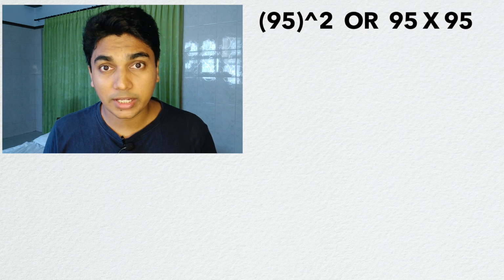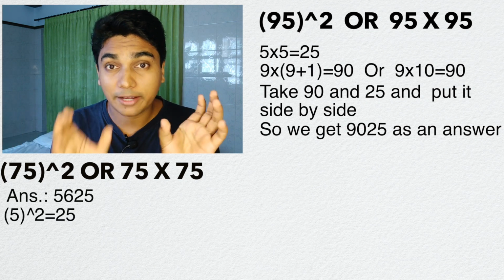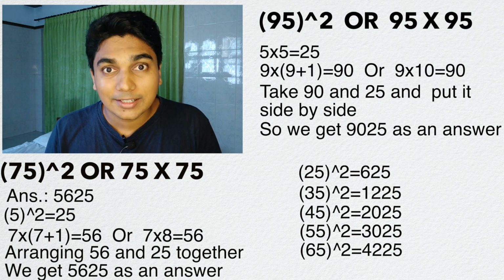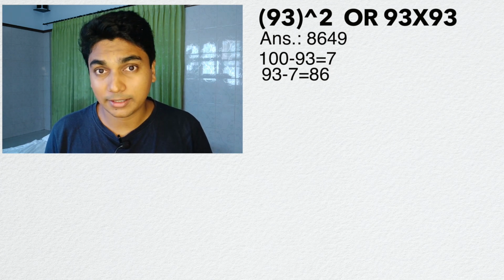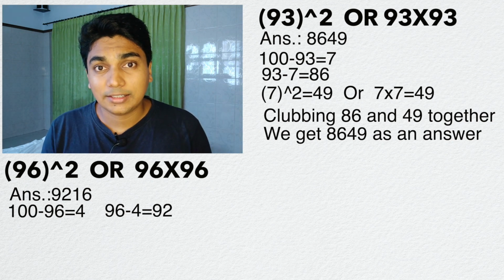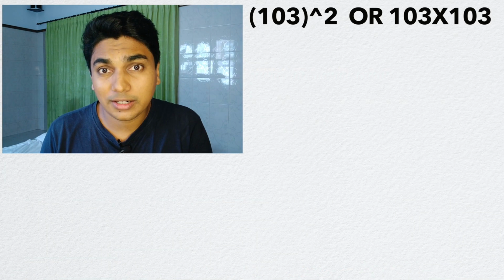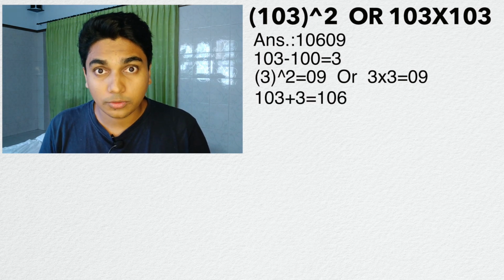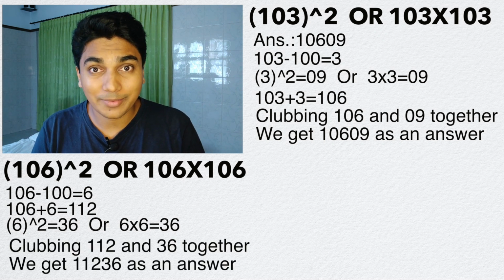Square Tricks Part 1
Maths Short Tricks for Fast Calculation | Square Trick In Engish

In this video, you'll learn an easy method to calculate Squares of any numbers in a few seconds.

math fast calculation trick
math fast trick in English
mental math tricks
easy maths
math division
maths tricks for kids
maths shortcuts
calculation tricks
dsssb maths,
dsssb maths tgt,
dsssb math syllabus,
dsssb math question,
dsssb maths syllabus prt,
dsssb math tricks,
dsssb math class,
dsssb math prt,
dsssb math pgt,
dsssb maths book,
dsssb math topic,
dsssb math preparation,
dsssb maths tgt paper,
dsssb maths tgt syllabus
vedic maths,
vedic mathematics,
vedic maths tricks,
vedic maths in English,
vedic maths tricks for fast calculation in English,
vedic maths in telugu,
vedic maths multiplication,
vedic maths mahendra guru,
vedic maths in tamil,
what is vedic math,
vedic math youtube,
vedic math 10 class,
100 vedic math tricks,
vedic maths 1,
vedic maths level 1,
vedic maths 1 sleepy classes,
vedic maths techniques chapter 1,
vedic math 2 digit multiplication,
vedic math 3 digit multiplication,
vedic math 4 digit multiplication,
5 vedic maths sutras based on multiplication,
5 vedic maths tricks,
math short trick profit and loss in English / part - 1,
math short trick simple interest,
ssc maths short trick,
math short trick video download,
math short trick youtube